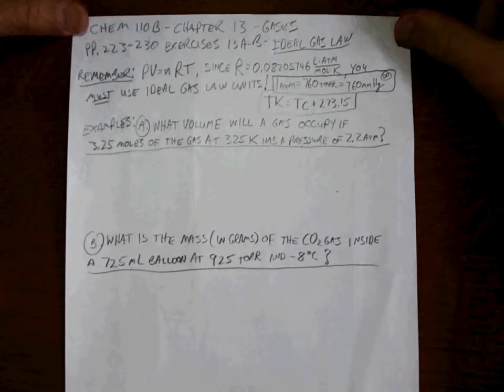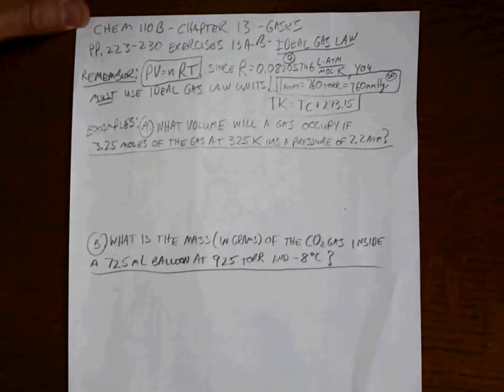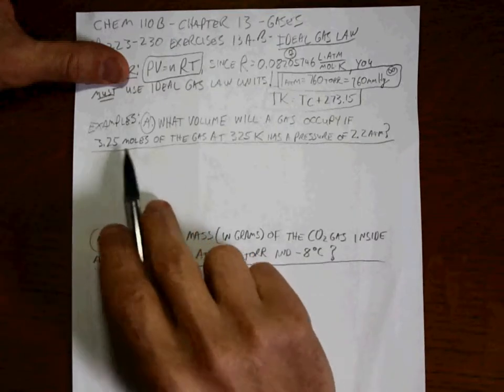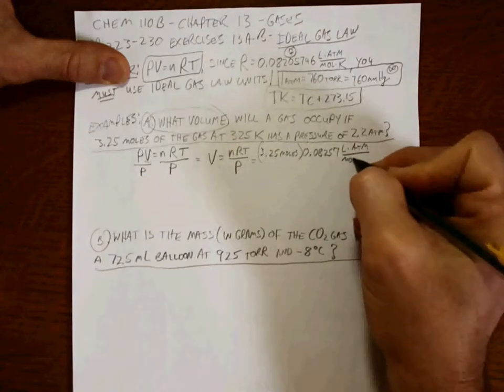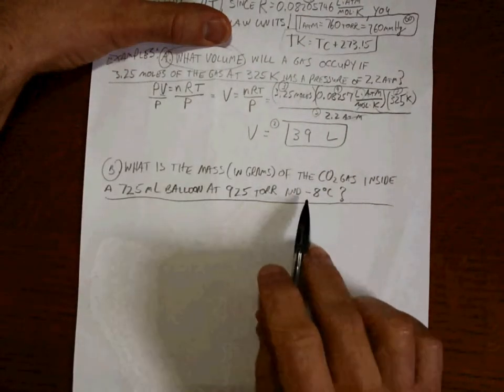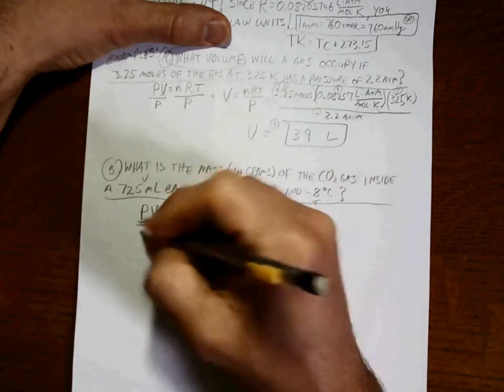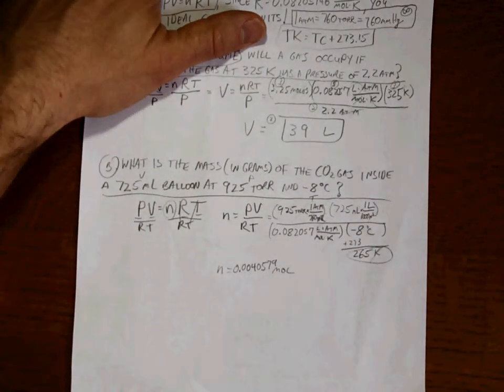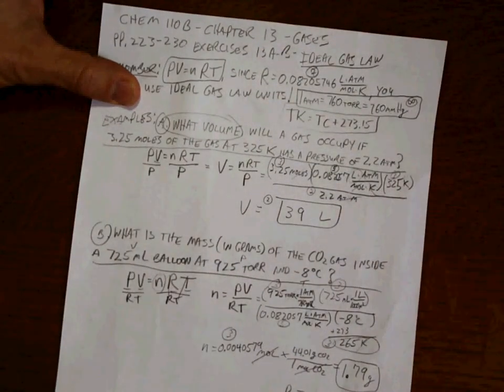Chem 110B CH13 EX AB Ideal Gas Law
Examples of static ideal gas law calculations. Includes algebraic manipulation and emphasizes using the correct units and significant figures.